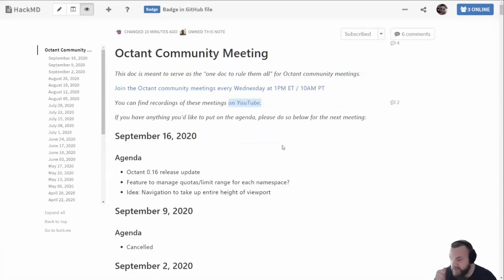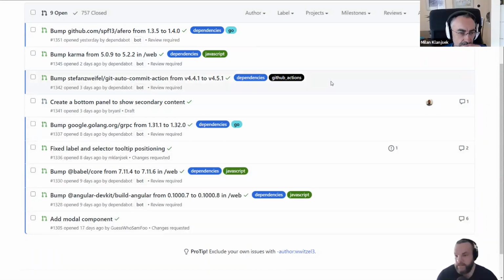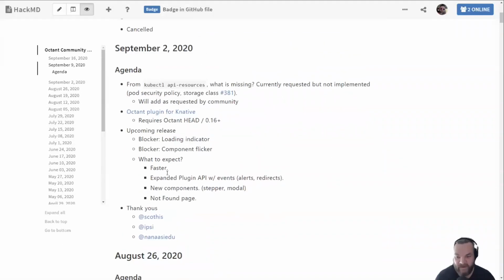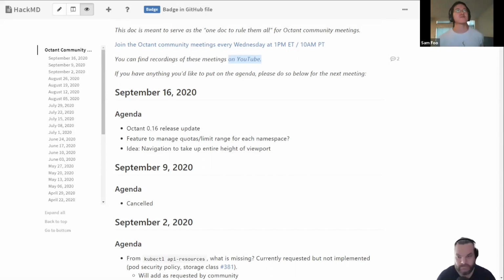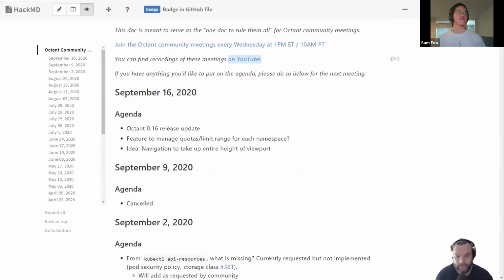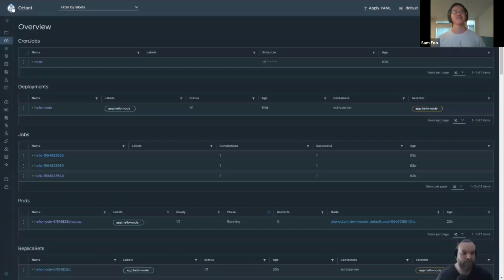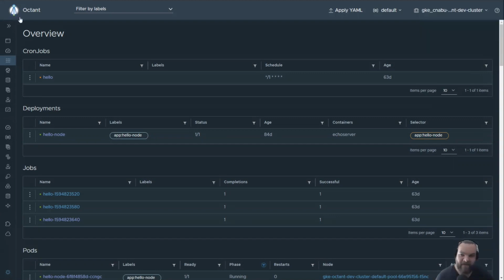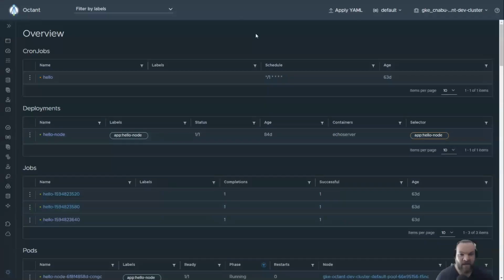Octant Community Meeting - September 16, 2020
Agenda
 - Octant 0.16 release update
 - Feature to manage quotas/limit range for each namespace?
 - Idea: Navigation to take up entire height of viewport